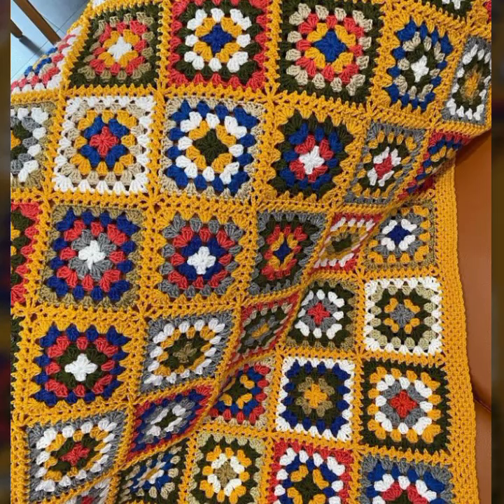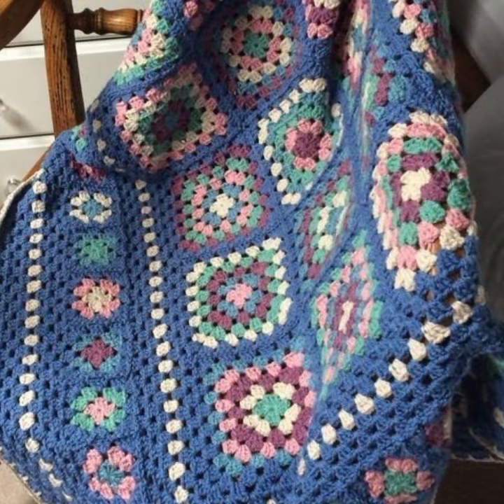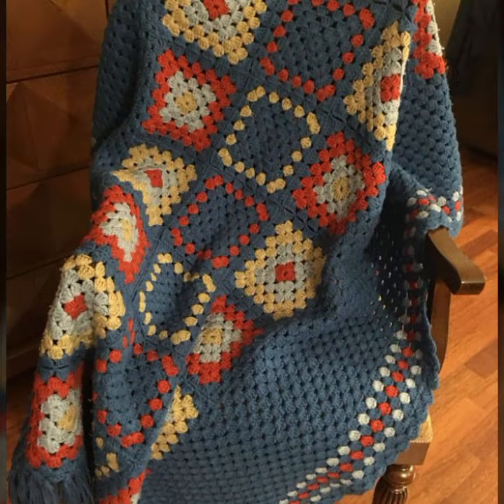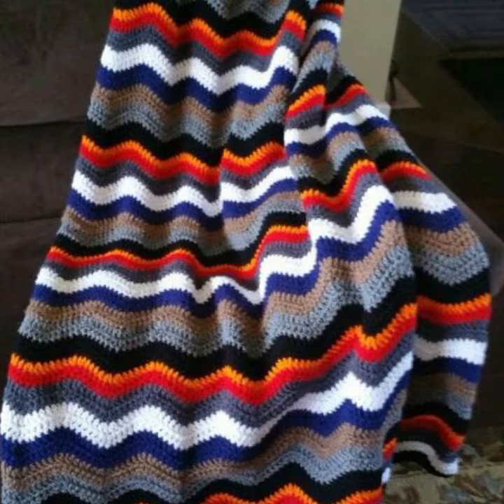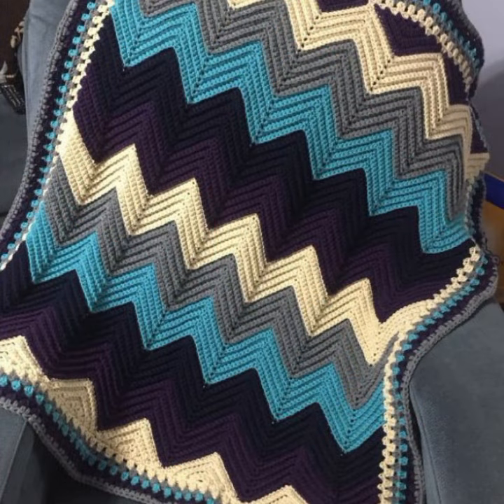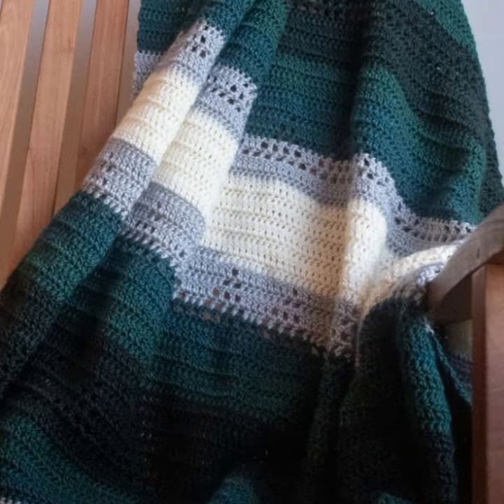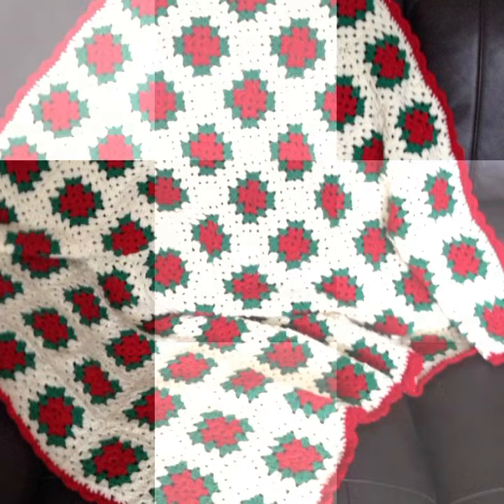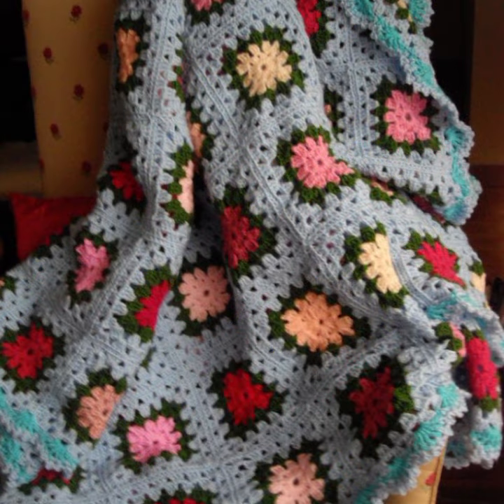HIGHLY RUNNING IDEAS FOR BABIES OF CROCHET BLANKET PATTERNS